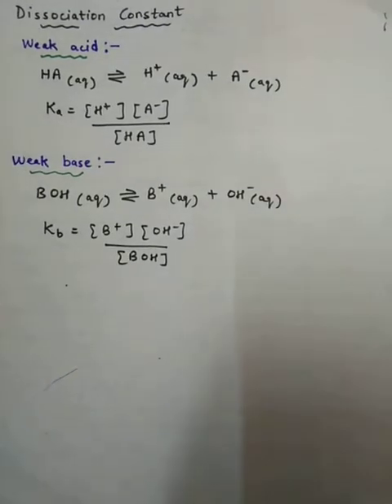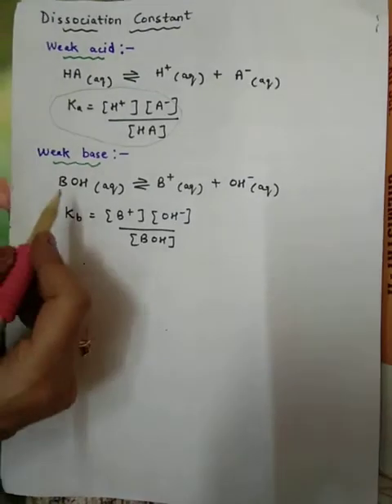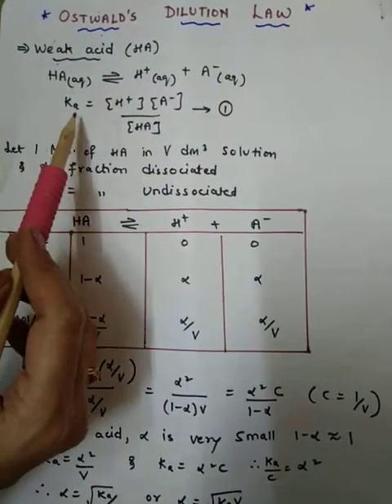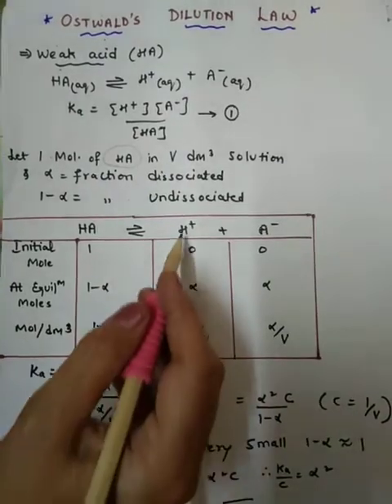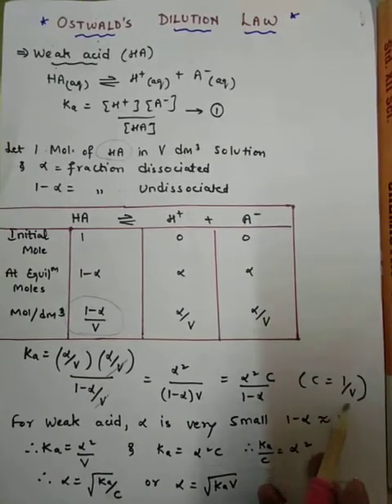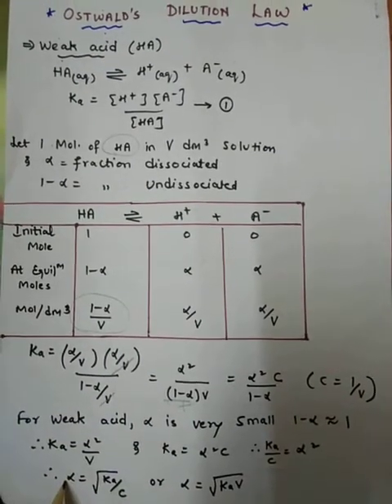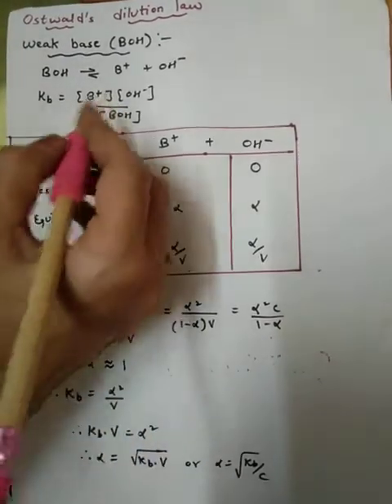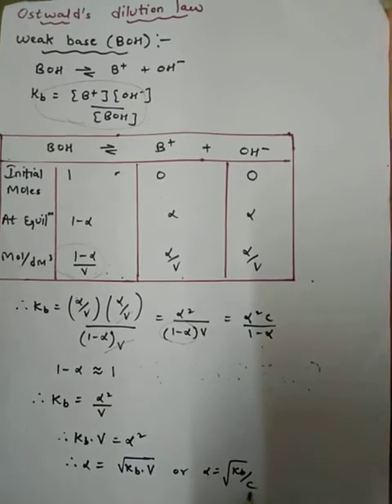Ostwald' s dilution law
Dissociation Constants for acid and base.